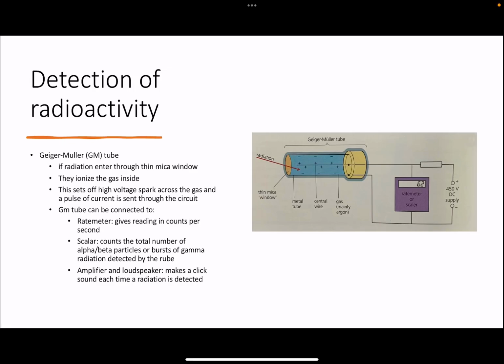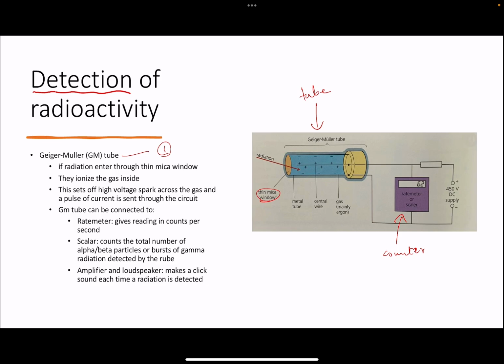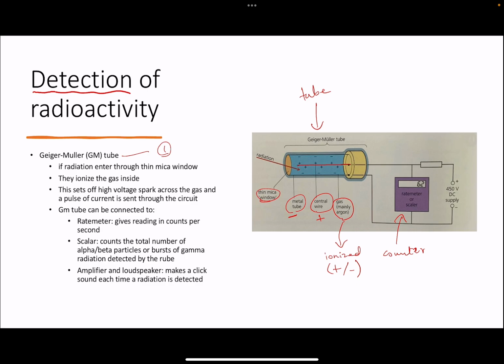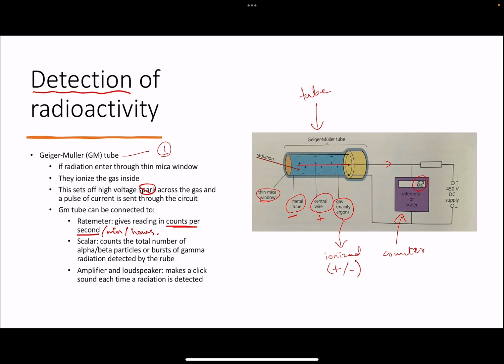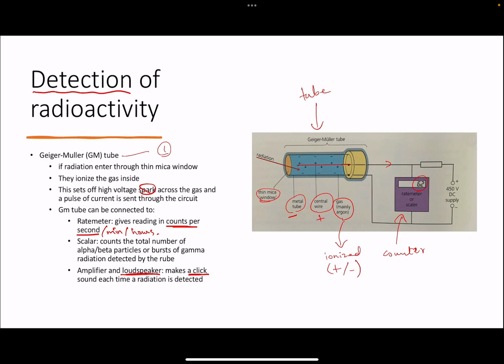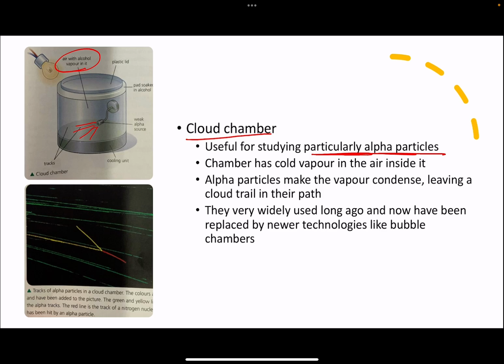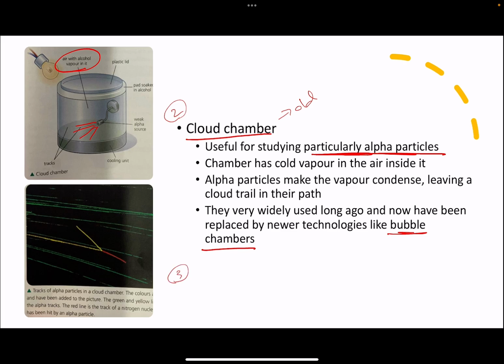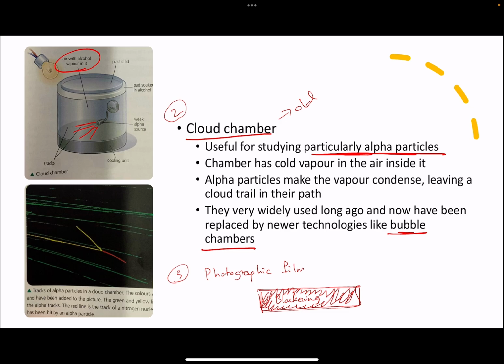Radioactivity | Part 4: Detecting Radioactivity | O Level Physics